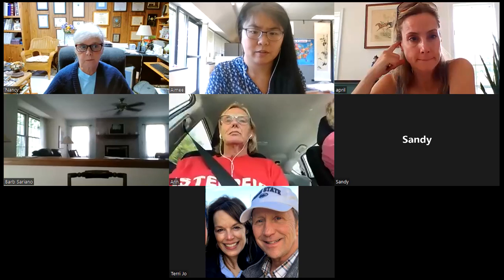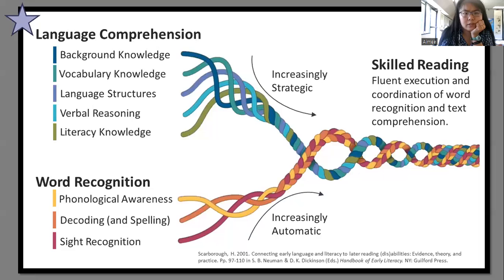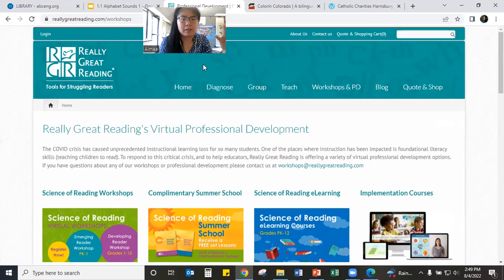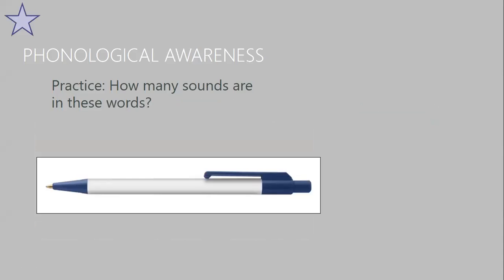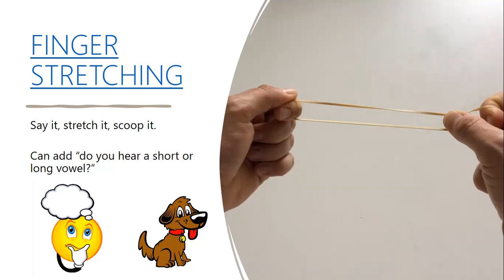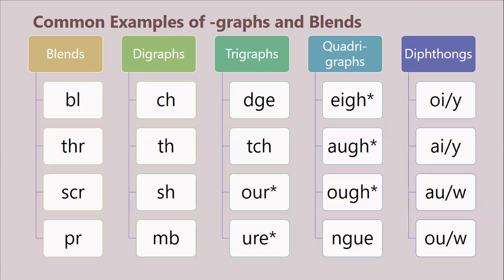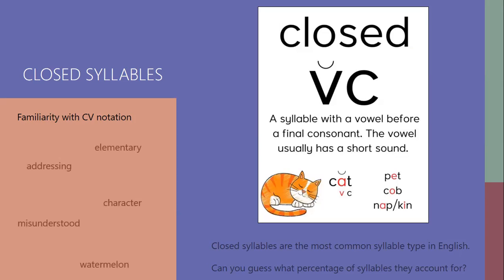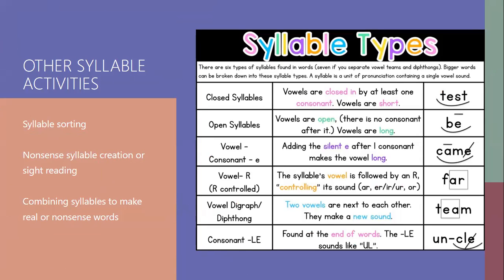Pre-Literacy Training (Part 2)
Basics of literacy and some teaching and tutoring considerations and tricks, as we try and fill the growing need for pre-literacy instruction for incoming adult ESL students.